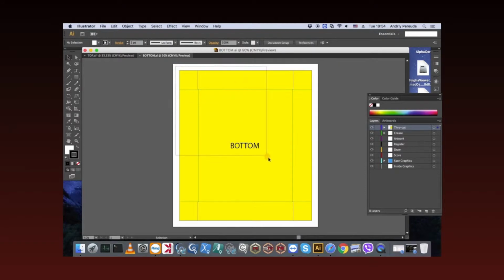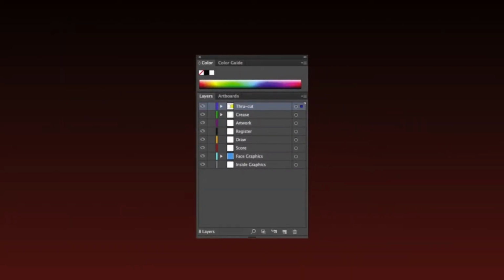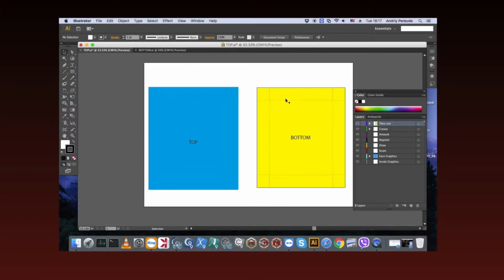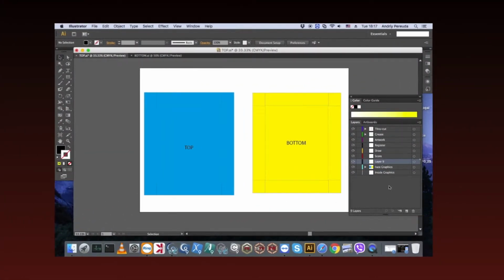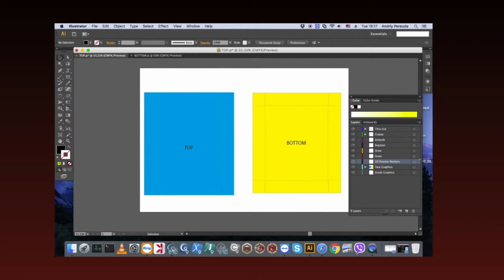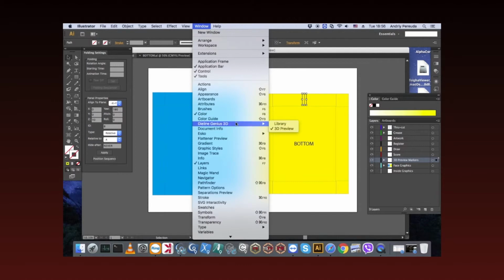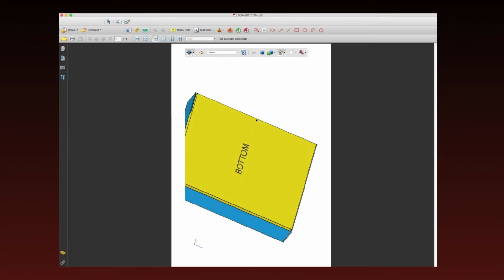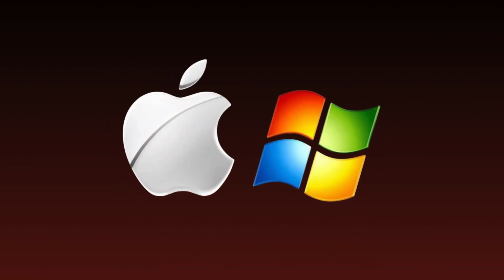Dieline Genius Plugin for AI Assembly View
How to put two parts together in DLG by AlphaCorr